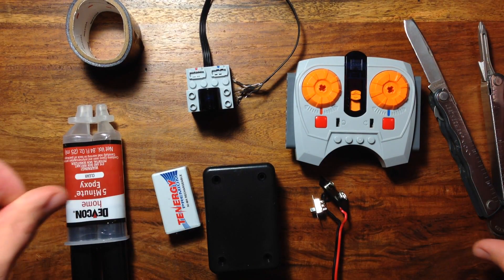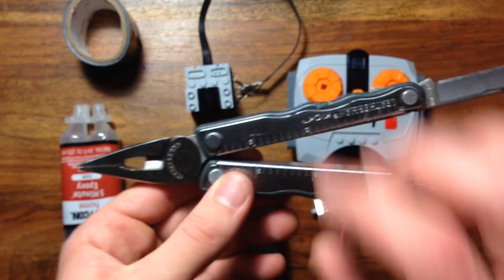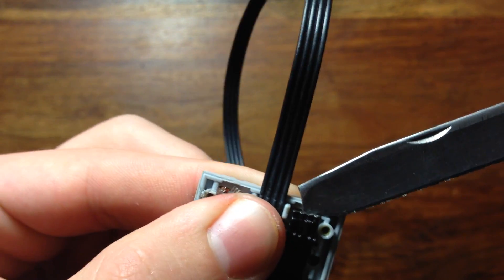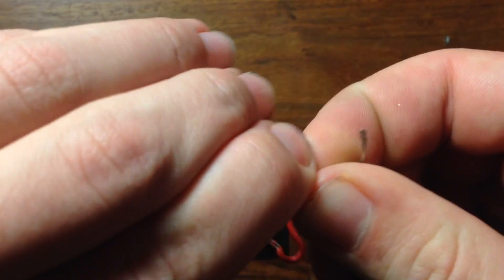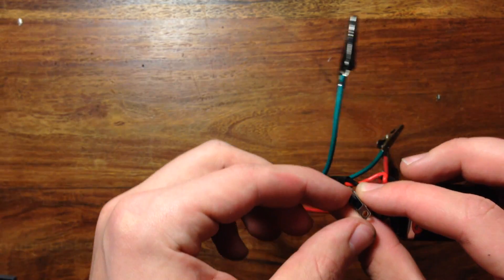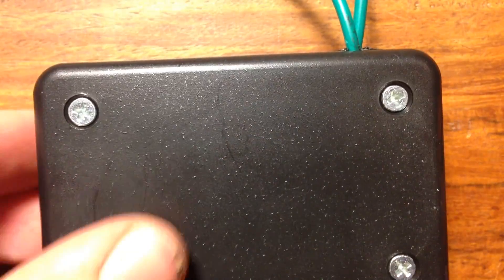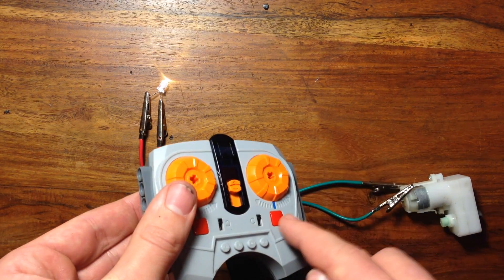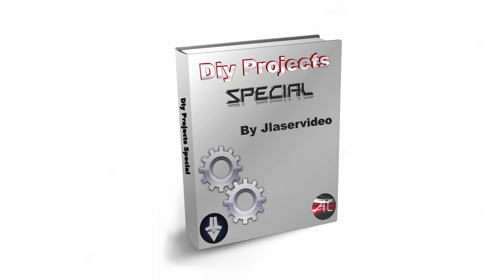How to Make a Remote Control Circuit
Get the lego IR Transmitter
This video is on how to make a remote control circuit out of a lego IR transmitter and IR receiver. Other methods of making remote control circuits can be very costly. Using Arduino's can be expensive, because two of them are needed. This method is taking apart a lego IR receiver, and isolating the DC in and out wires, it is then possible to power other things remotely. There are many possibilities that can be done with the circuit. One could potentially hook up a relay to the circuit and control anything they wanted remotely. If you like this project, check out some of my others